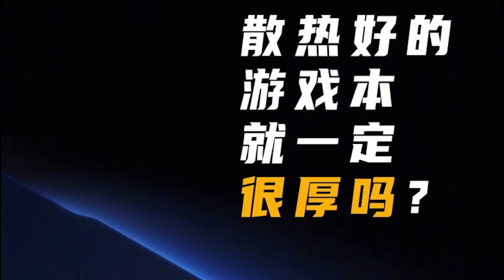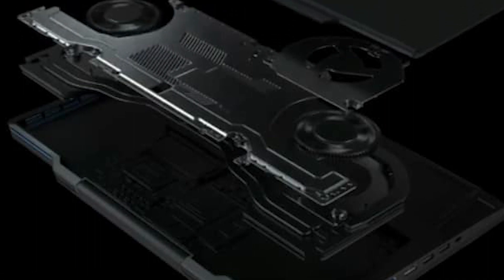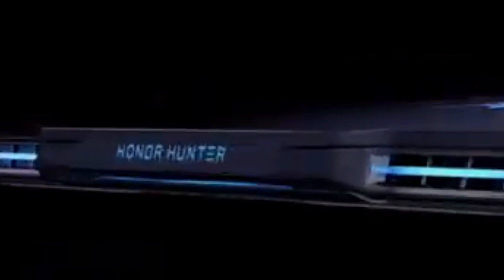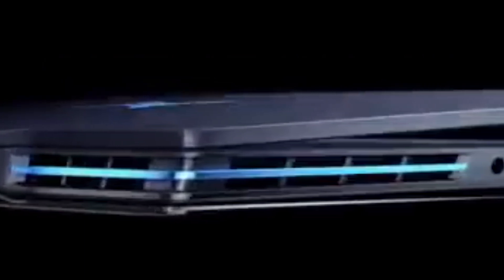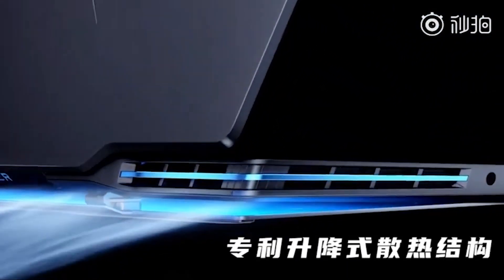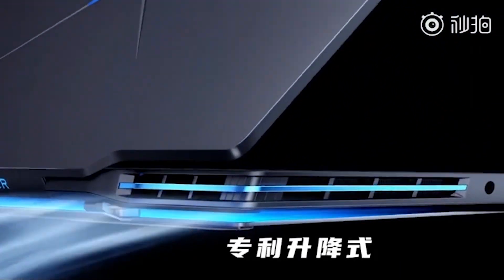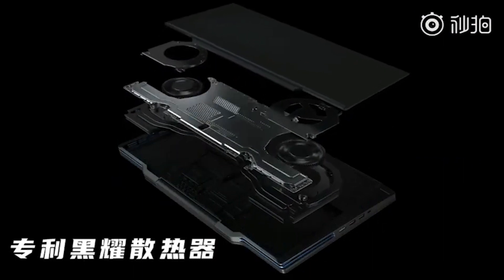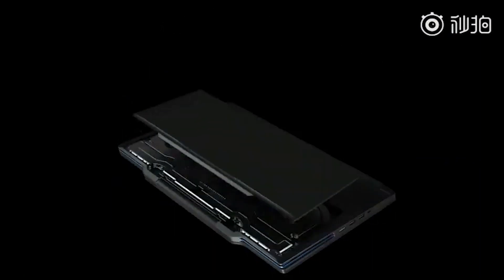Honor Hunter Gaming Laptop | Patented Cooling Mechanism Revealed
Honor has revealed a bit more about the Honor Hunter laptop on Weibo. We now know about the cooling tech which Honor is going to use in Honor Hunter.